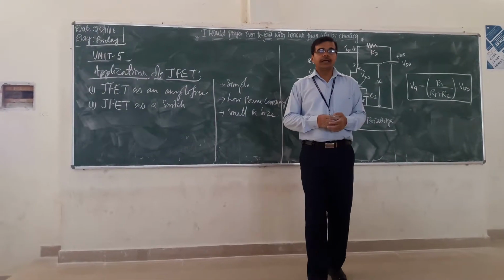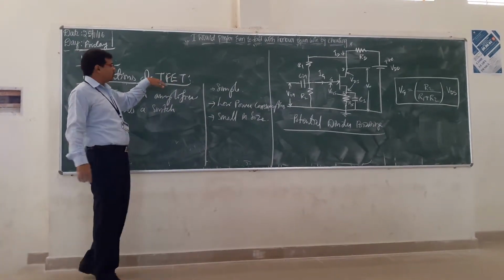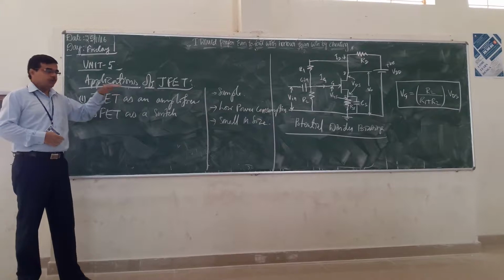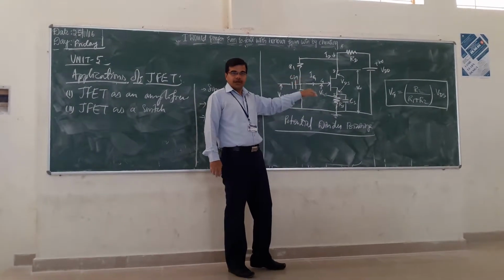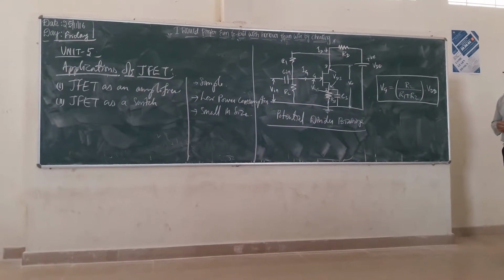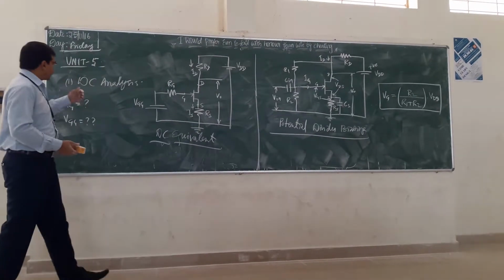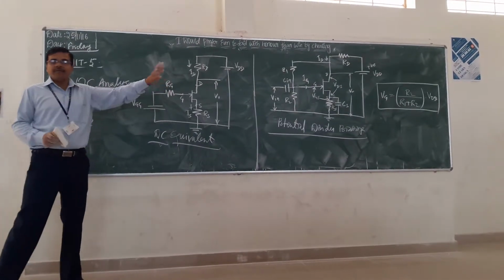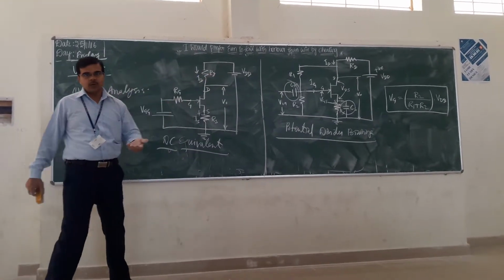BEEE UNIT 5 TOPIC 4/9 Applications of JFET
BEEE UNIT 5 TOPIC 4 Applications of JFET you can even download the "anmol classes" app from the google play store. Please rate the video from 1 to 5 scale.